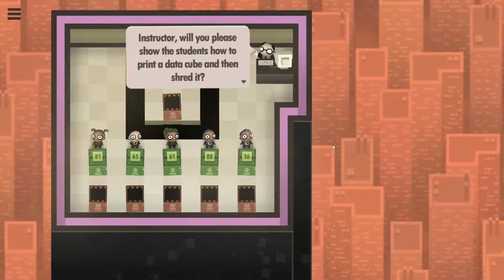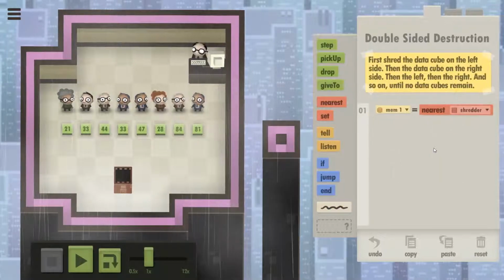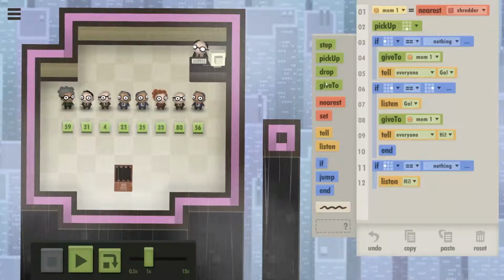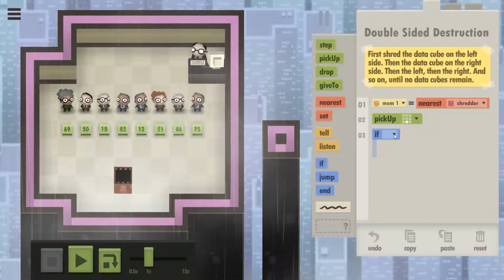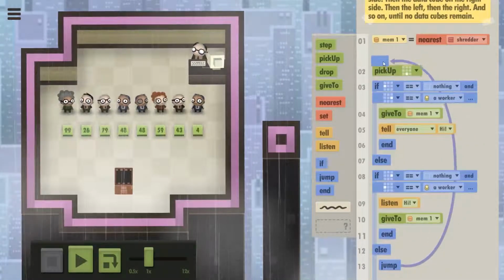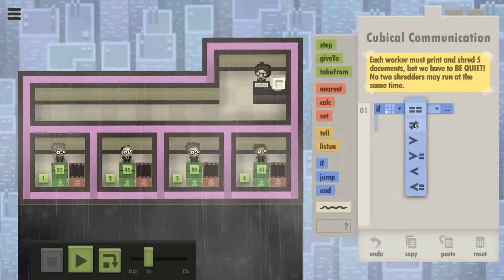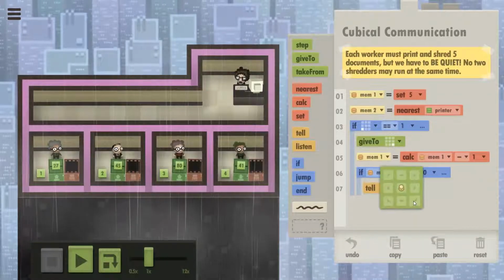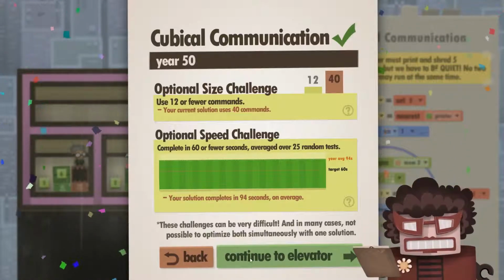Very coordinated! - 7 Billion Humans #12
Look at us! A well oiled machine of communication! If only my real life work environments ran this smoothly!!